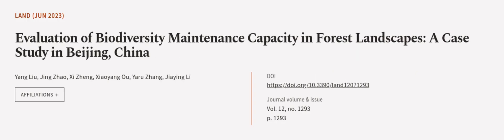Evaluation of Biodiversity Maintenance Capacity in Forest Landscapes: A Case Study in... | RTCL.TV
### Keywords ###

### Article Attribution ###
Title: Evaluation of Biodiversity Maintenance Capacity in Forest Landscapes: A Case Study in Beijing, China
Authors: Yang Liu, Jing Zhao, Xi Zheng, Xiaoyang Ou, Yaru Zhang ,and Jiaying Li

### Video Timestamps ###
0:00:00 - Summary
0:00:59 - Title
0:01:04 - Outro
0:01:08 - End